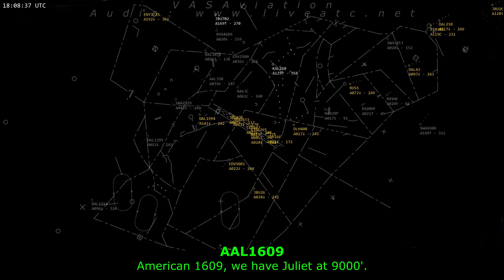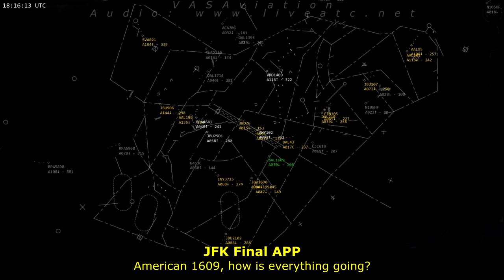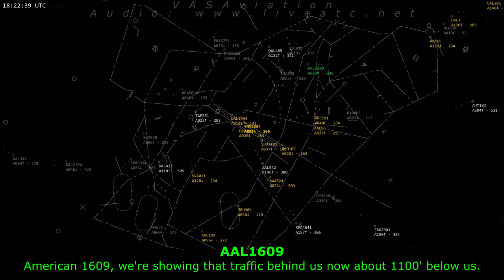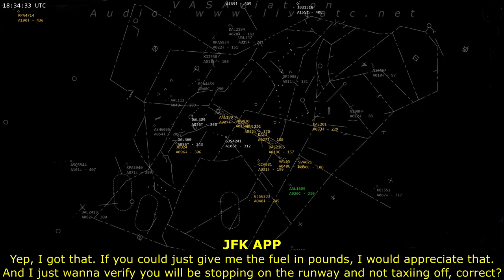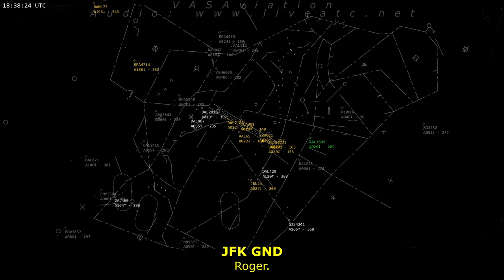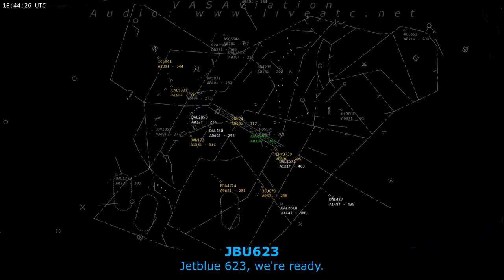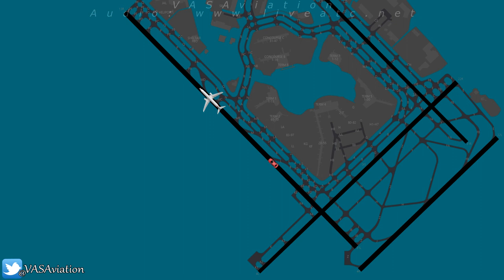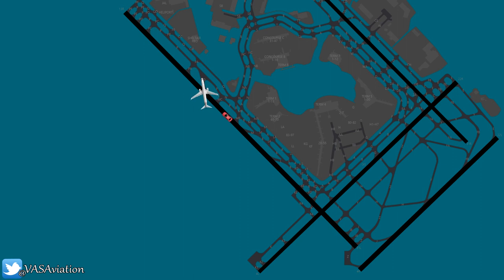[REAL ATC] American B738 forced to land WITHOUT FLAPS AT JFK!